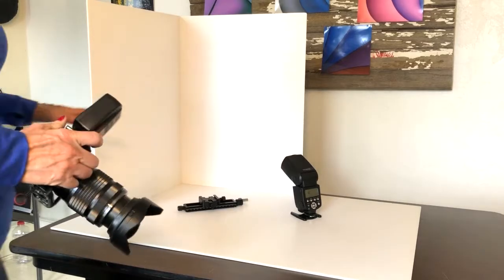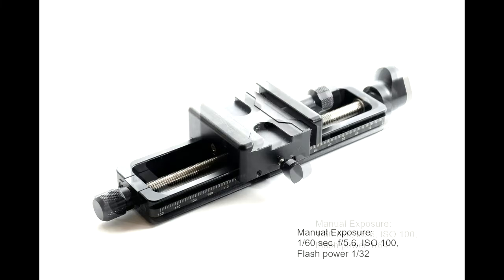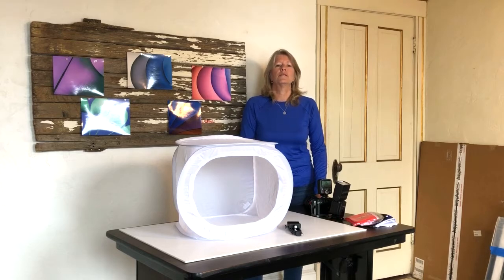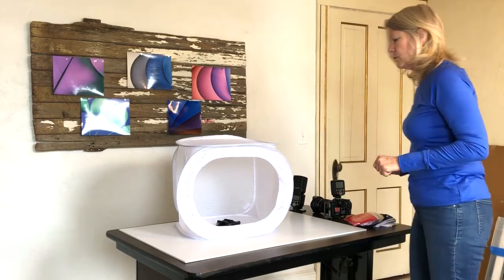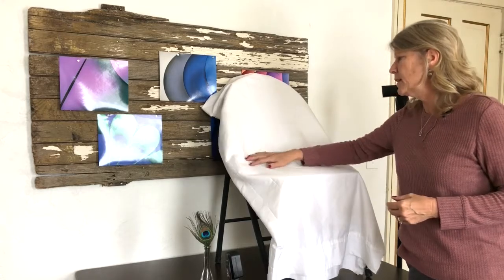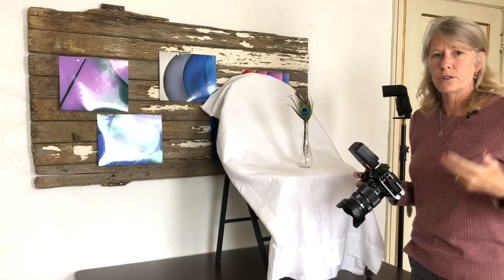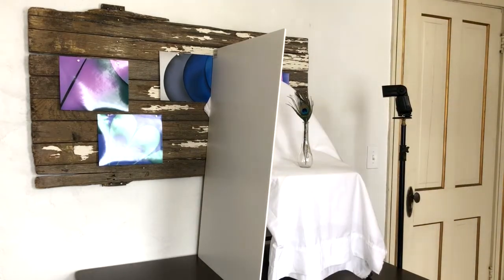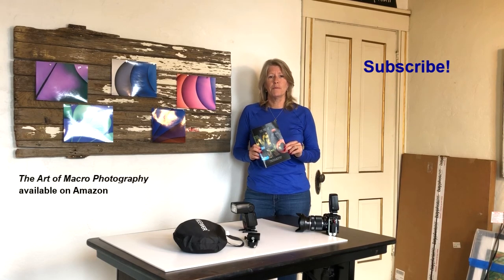Product Photography with white background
Amy Horn demonstrates lighting products on a white background using off-camera flash.